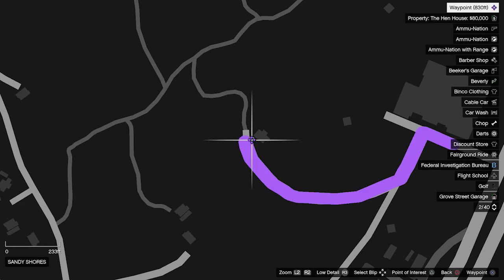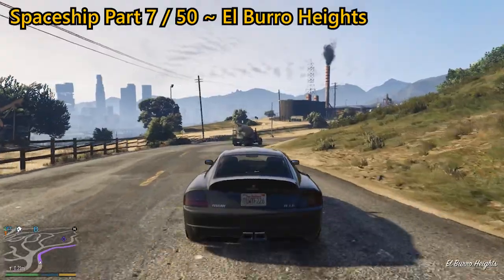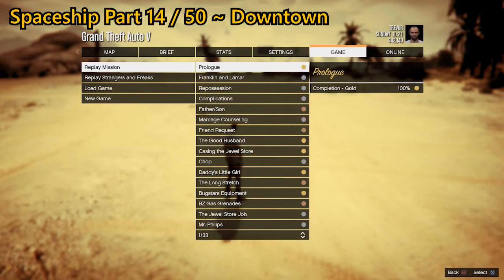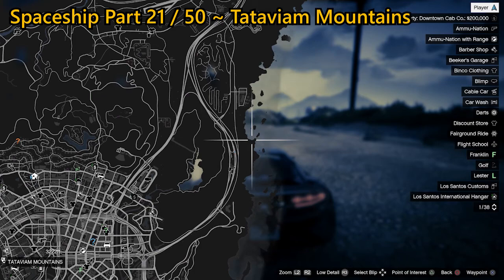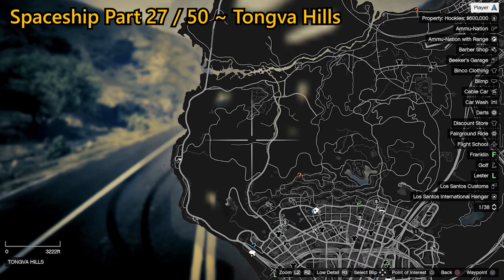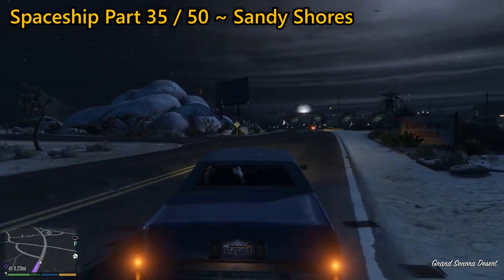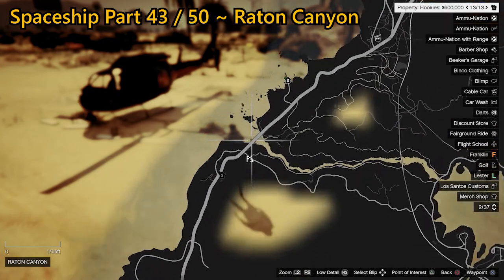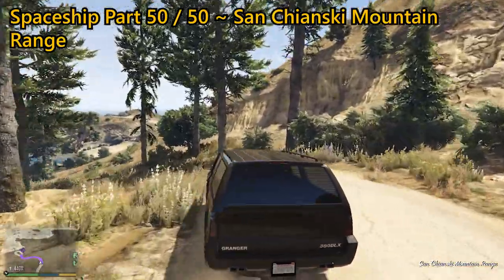Grand Theft Auto V: From Beyond The Stars Trophy Guide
Here we have the From Beyond The Stars trophy / achievement guide where you need to Collect and return all spaceship parts.

Intro ~ 00:00
Omega's location ~ 00:05
Spaceship Part 1 ~ 00:58
Spaceship Part 2 ~ 02:00
Spaceship Part 3 ~ 02:43
Spaceship Part 4 ~ 04:00
Spaceship Part 5 ~ 04:54
Spaceship Part 6 ~ 05:38
Spaceship Part 7 ~ 06:41
Spaceship Part 8 ~ 07:19
Spaceship Part 9 ~ 08:04
Spaceship Part 10 ~ 09:08
Spaceship Part 11 ~ 09:46
Spaceship Part 12 ~ 10:42
Spaceship Part 13 ~ 12:10
Spaceship Part 14 ~ 12:50
Spaceship Part 15 ~ 14:57
Spaceship Part 16 ~ 15:45
Spaceship Part 17 ~ 16:35
Spaceship Part 18 ~ 18:00
Spaceship Part 19 ~ 18:38
Spaceship Part 20 ~ 19:25
Spaceship Part 21 ~ 20:09
Spaceship Part 22 ~ 21:04
Spaceship Part 23 ~ 22:42
Spaceship Part 24 ~ 23:24
Spaceship Part 25 ~ 24:58
Spaceship Part 26 ~ 26:07
Spaceship Part 27 ~ 26:48
Spaceship Part 28 ~ 27:40
Spaceship Part 29 ~ 28:30
Spaceship Part 30 ~ 29:18
Spaceship Part 31 ~ 30:26
Spaceship Part 32 ~ 31:16
Spaceship Part 33 ~ 31:51
Spaceship Part 34 ~ 35:35
Spaceship Part 35 ~ 33:20
Spaceship Part 36 ~ 34:04
Spaceship Part 37 ~ 34:54
Spaceship Part 38 ~ 35:47
Spaceship Part 39 ~ 36:25
Spaceship Part 40 ~ 37:10
Spaceship Part 41 ~ 37:52
Spaceship Part 42 ~ 39:04
Spaceship Part 43 ~ 40:29
Spaceship Part 44 ~ 42:22
Spaceship Part 45 ~ 43:12
Spaceship Part 46 ~ 43:47
Spaceship Part 47 ~ 44:35
Spaceship Part 48 ~ 45:12
Spaceship Part 49 ~ 45:52
Spaceship Part 50 ~ 46:33
Omega's Conclusion ~ 47:14
Outro ~ 48:32

For more Grand Theft Auto V guides, news and more check out the Grand Theft Auto V Hub